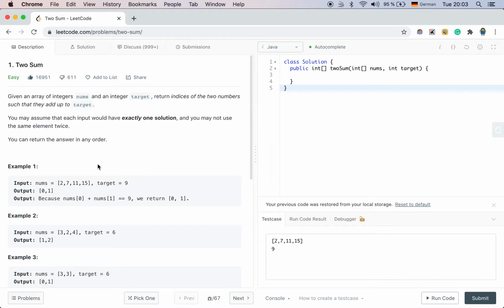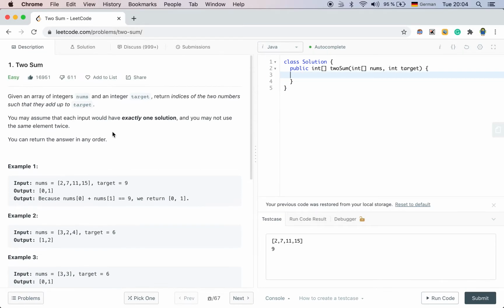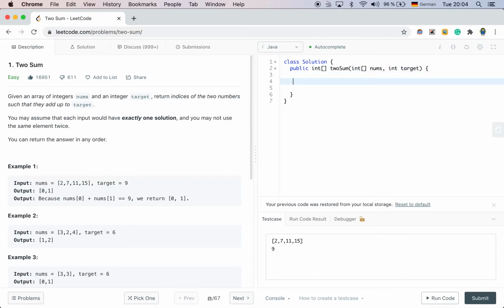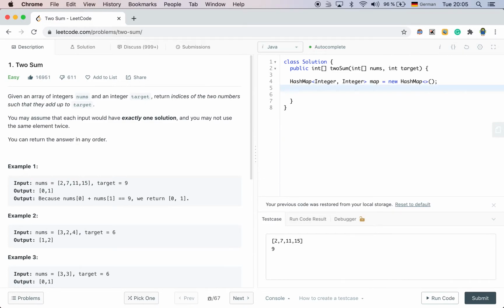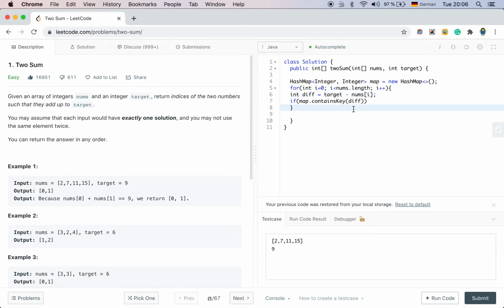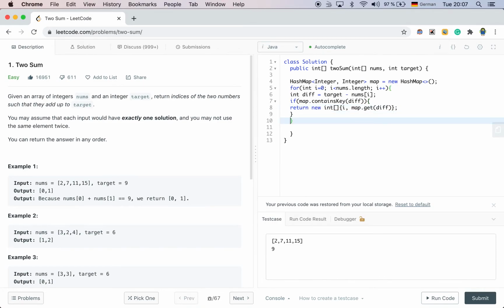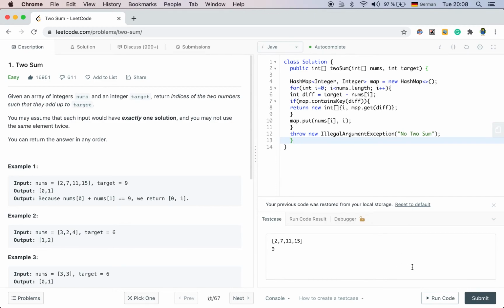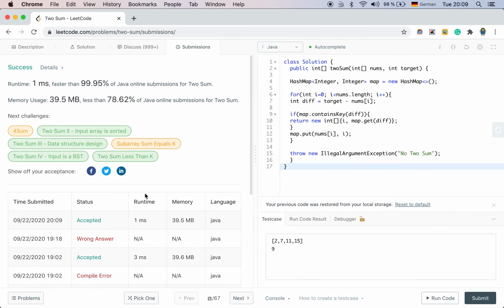Two Sum Java Solution with Time and Space Complexity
Solution and explanation of Time and Space complexity for Two Sum problem in Java on Leetcode.

Time Complexity: O(N) We traverse the list containing n elements only once. Each lookup in the hasmap costs only O(1) time.

Space complexity : O(n). The extra space depends on the number of items stored in the hash map, which stores at most n elements.

I'm just getting started!

Coding School for Complete Beginners.